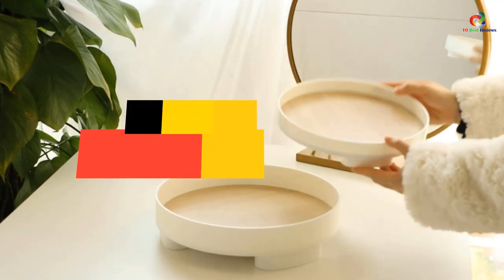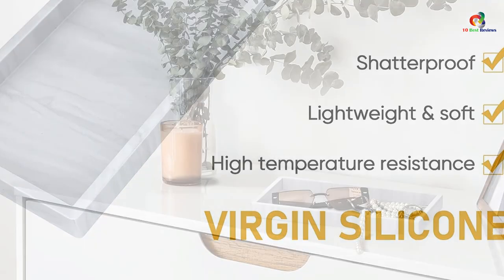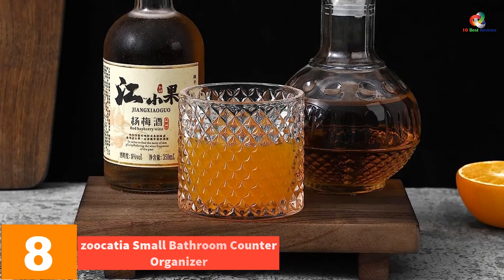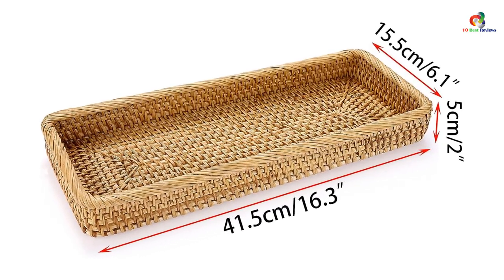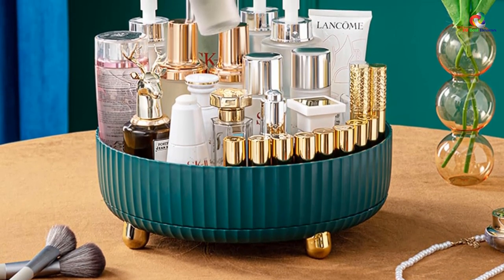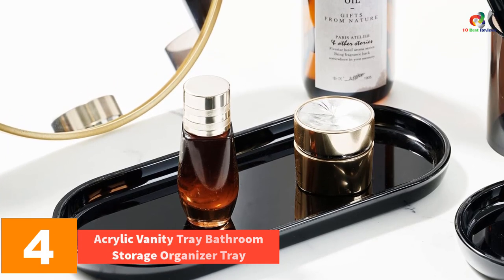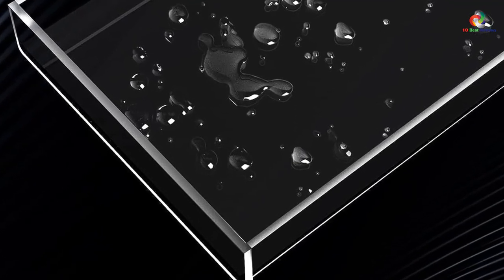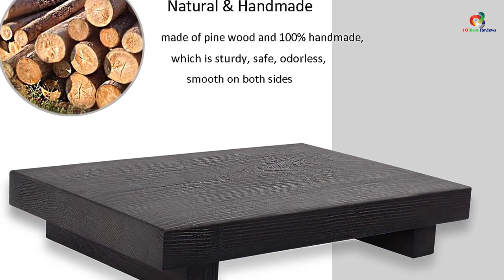✅Top 10 Best Bathroom Trays in 2023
► Links to the Best Bathroom Trays you saw in this video

Check Price on aliexpress

✅10. EG-SIPRO Bathroom Counter Tray
✅9.INVSSENE Corner Bathroom Countertop Organizer
✅8.zoocatia Small Bathroom Counter Organizer
✅7.Sumnacon 16 Inch Rattan Bathroom Vanity Tray
✅6.ARSTPEOE 360° Rotating Storage Tray
✅5.Round Bathroom Tray 2 Pack, Countertop Organizer Trays
✅4. Acrylic Vanity Tray Bathroom Storage Organizer Tray
✅3.MaxGear Acrylic Vanity Tray
✅2. Wood Bathroom Counter Organizers Shelf
✅1.Bathroom Counter Organizer Wooden Tray

To save you both time and money, we’ve narrowed down to some of the best Bathroom Trays.
Check out an in-depth review of the best Bathroom Trays in 2023.

In this video, we make a new research on the top best Bathroom Trays.
This is the best  Bathroom Trays  review.
Best time for buying your new Bathroom Trays.